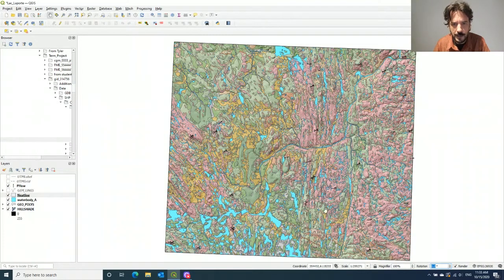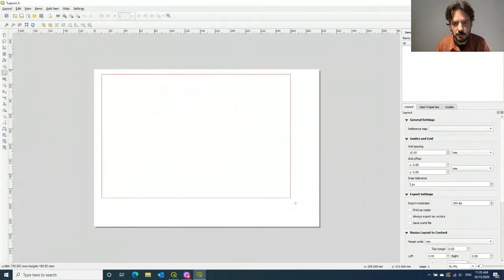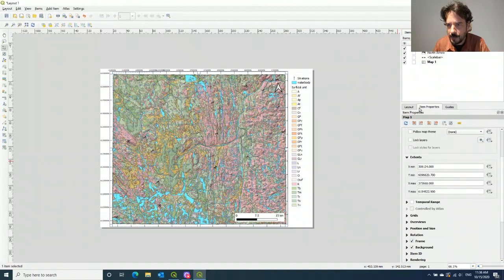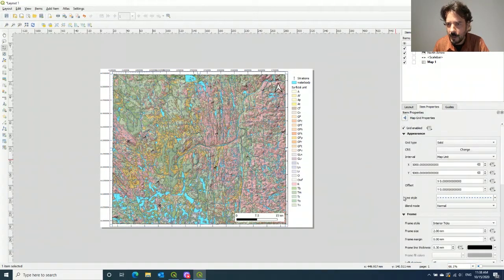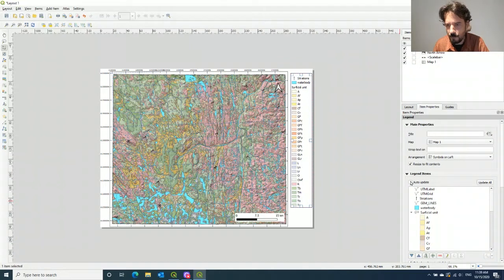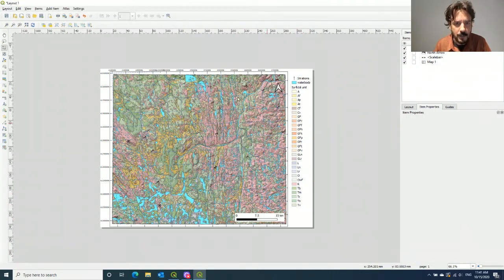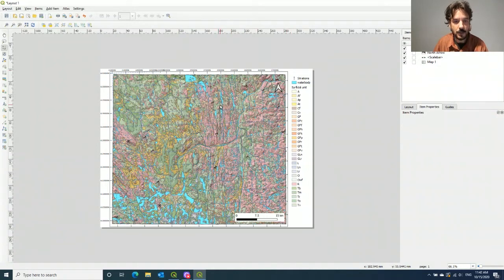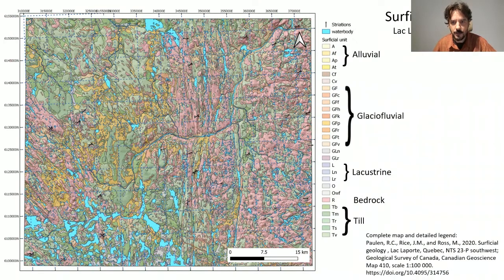QGIS-Surficial geology Tutorial 3 2021v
This video briefly explains how to create a map layout with features (e.g. legend) and save it as an image for use in a presentation.

Chapters:
0:00 Introduction
1:00 Create a layout and render the map
1:41 Adjust the map layout
2:25 Resize the layout
3:27 Add a grid and coordinates
4:10 Rotate the map
4:20 Add a scale and a north arrow
4:37 Add and configure/edit a legend
6:30 Rationale for customizing the map
7:49 Save and export the map layout
8:20 Example of a final map in powerpoint
9:37 Additional guidelines for students